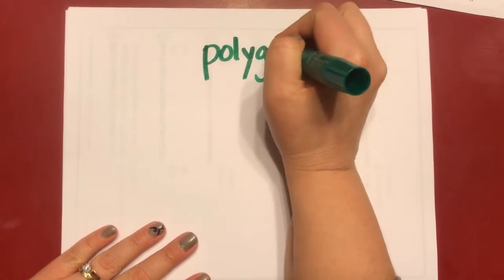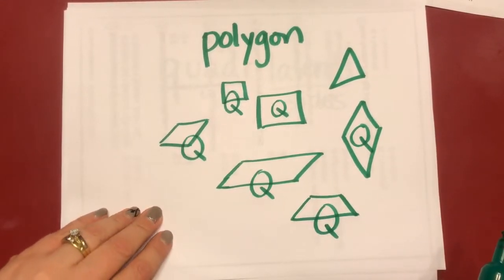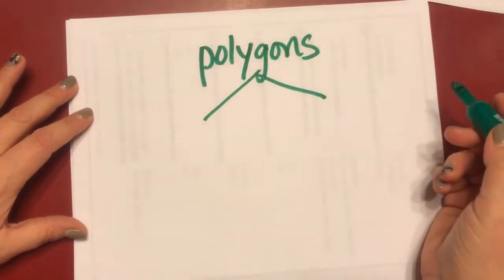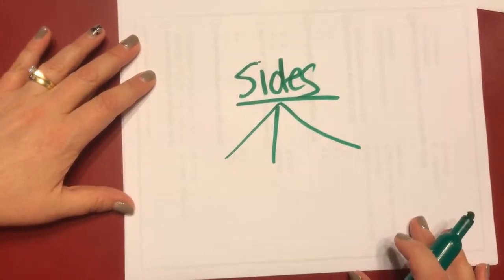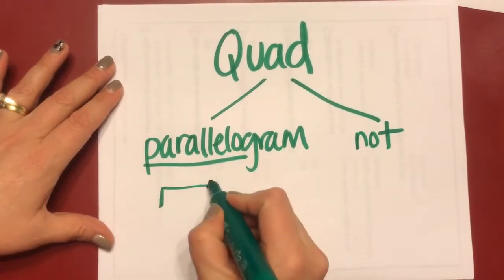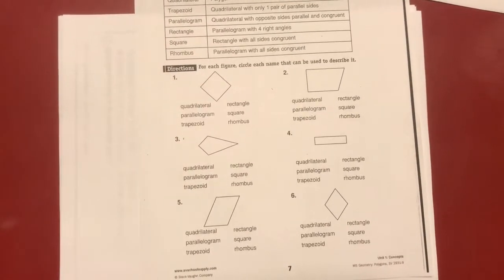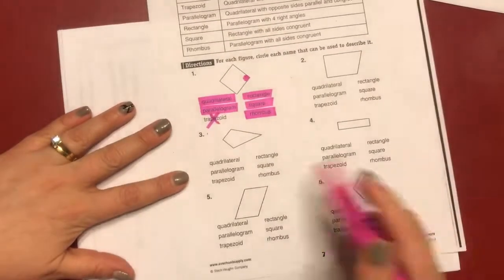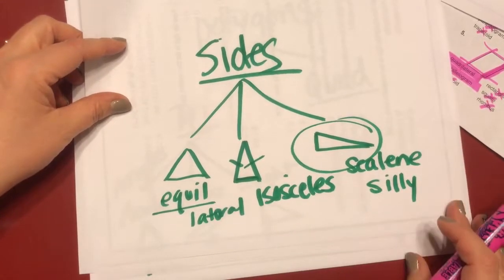Pettit 2D Shapes Intro